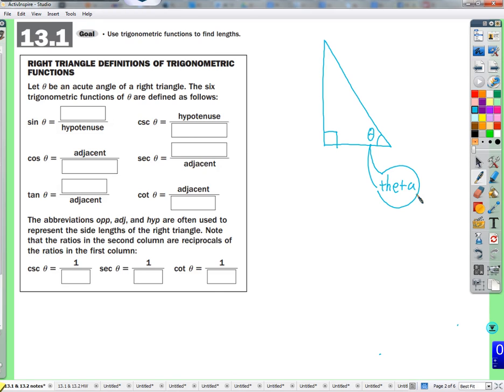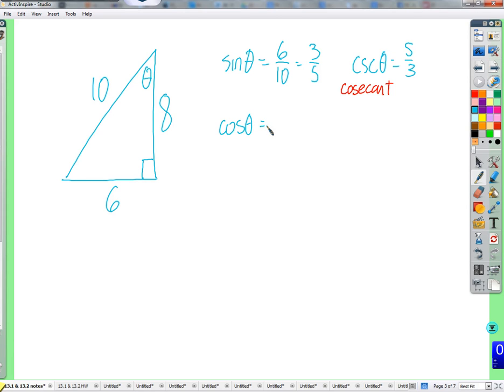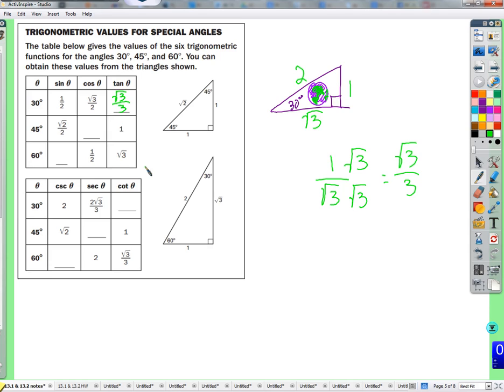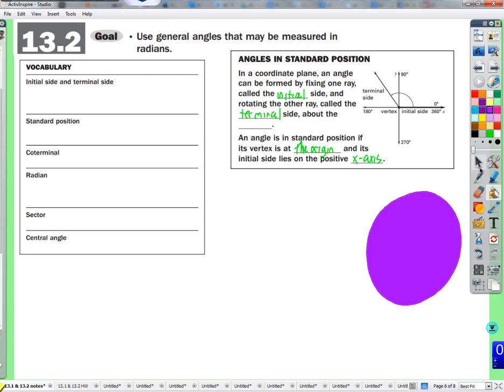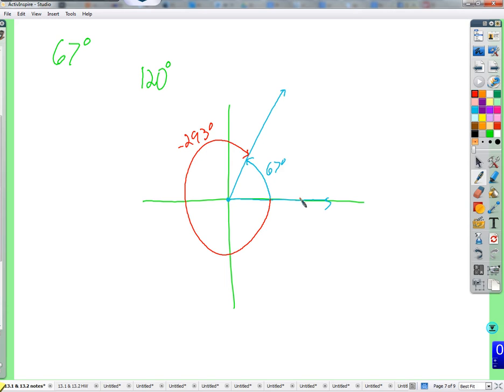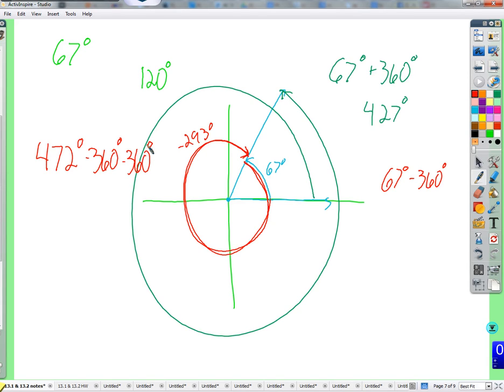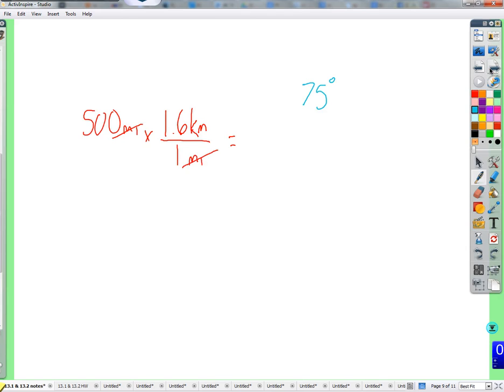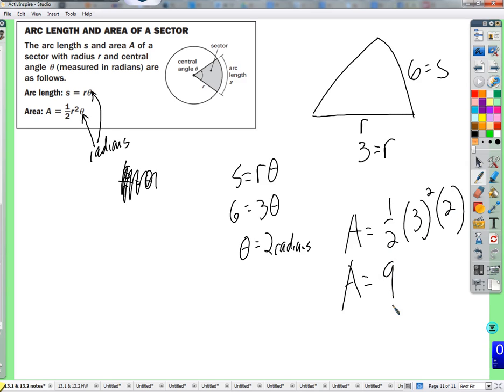Period 3: 13.1 & 13.2: Right triangle geometry and radians